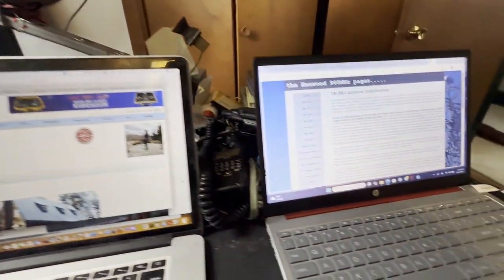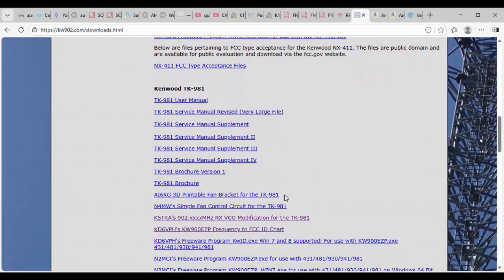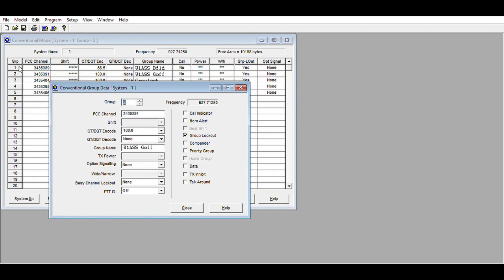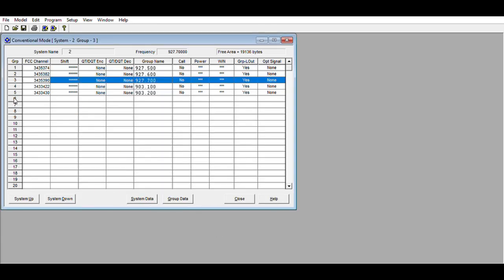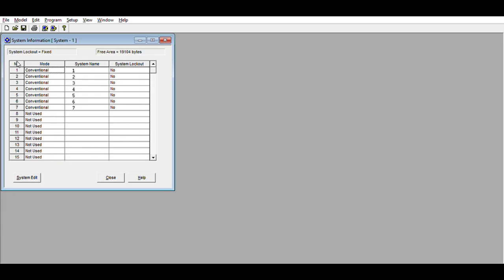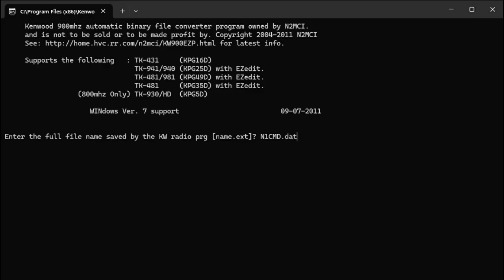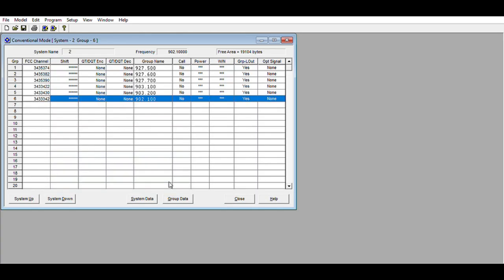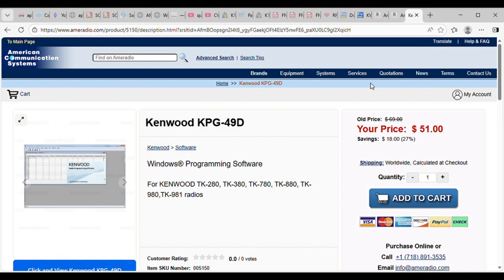Kenwood TK-981 900 MHz radio setup for use on the HAM frequencies.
In order to get my foot in the door and start using the 33 cm band for HAM radio, I acquired this Kenwood TK-981 900 MHz radio. This video explains how I took this radio that had commercial frequencies on it and converted those frequencies into HAM radio frequencies. I'll be using this radio during VHF contests as well as casual chit chat on some local repeaters.

73 de N1CMD